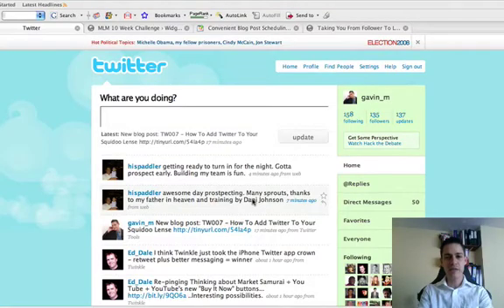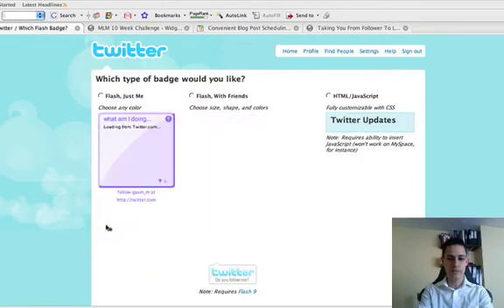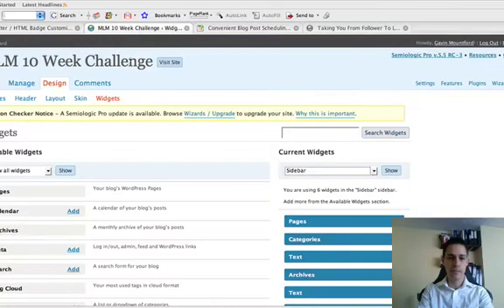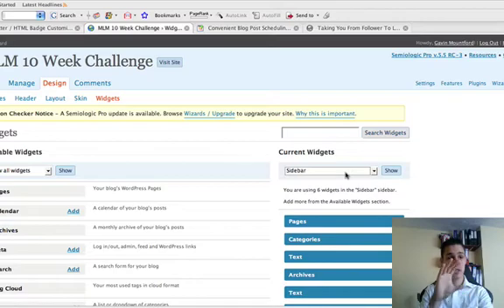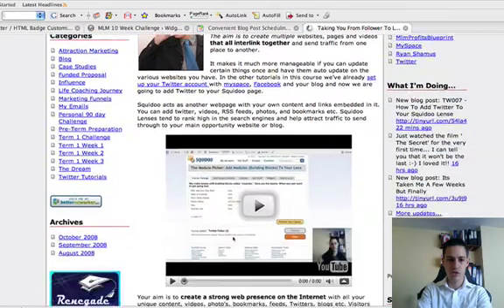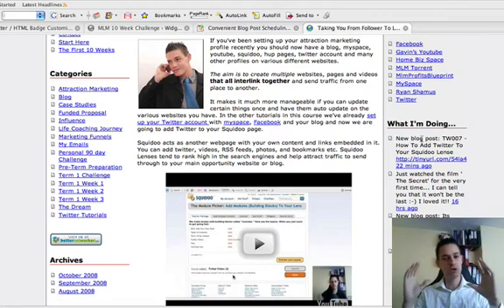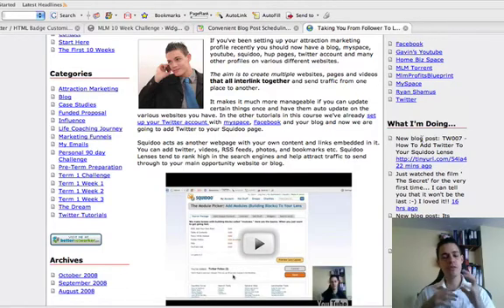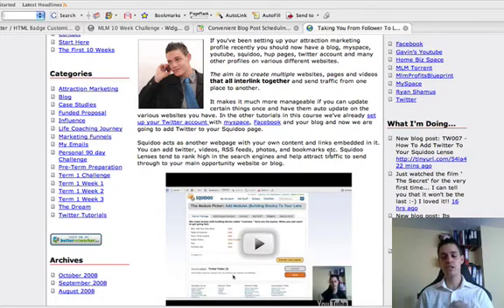How To Add Twitter To Your Wordpress Blog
Integrate your twitter account with your wordpress, blogger, typepad or other type of blog to syndicate your content across your network of network marketing and attraction marketing websites.